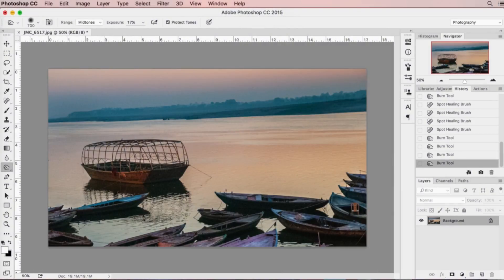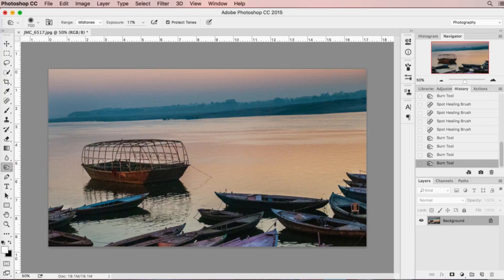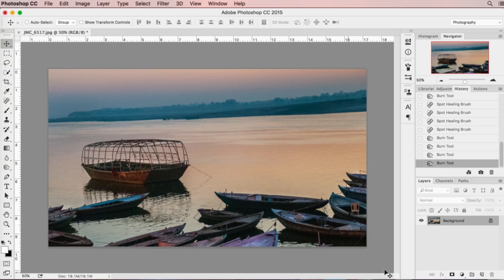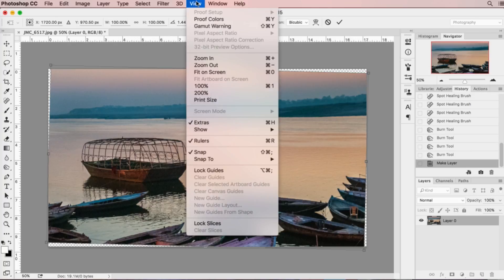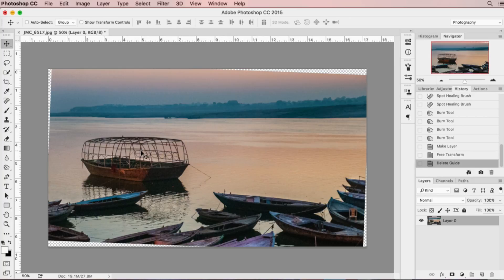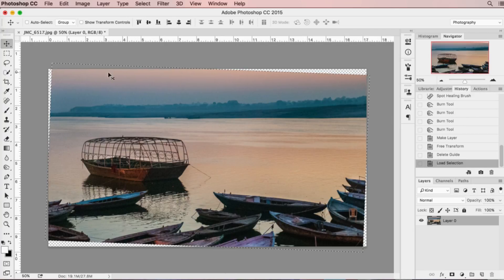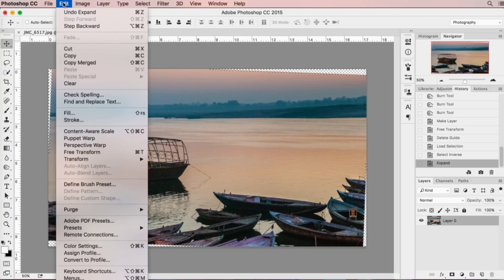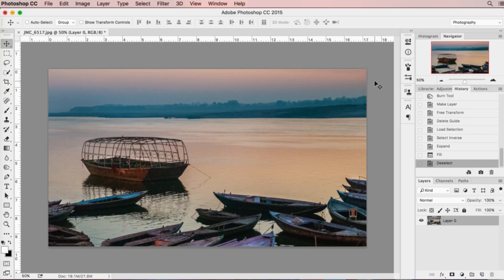Straighten Your Horizon Using Content Aware - Adobe Photoshop Tutorial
In this tutorial we discuss how to straighten your horizon in photographs using content aware.